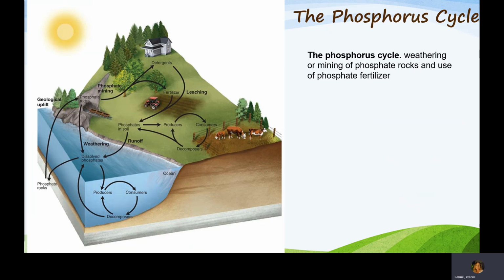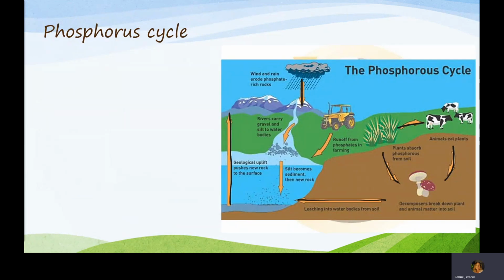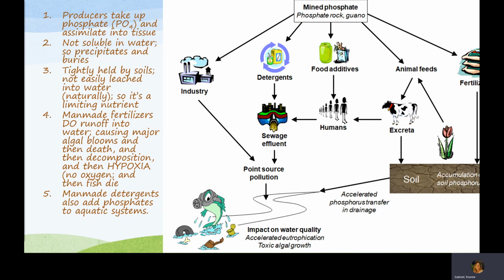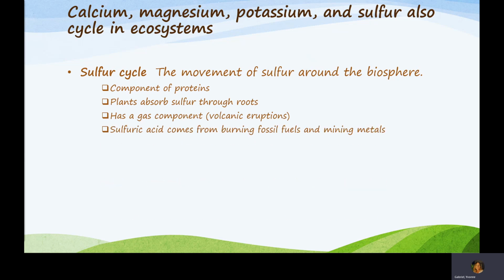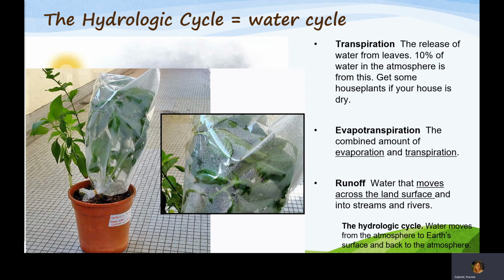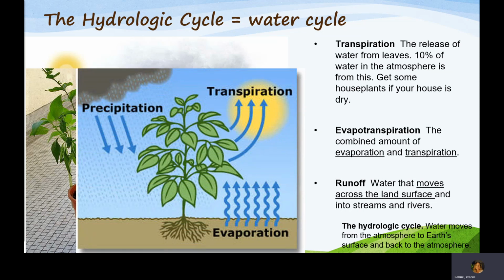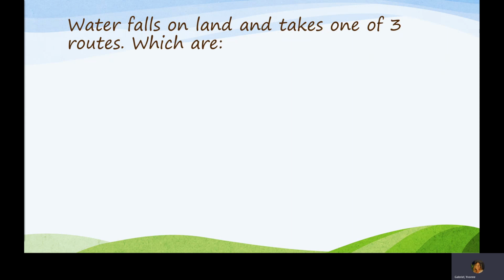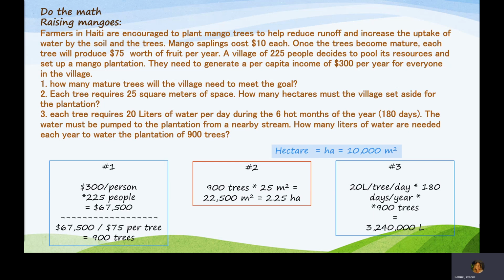APES Phosph, H2O, S, K cycles 1.6 and 1.7